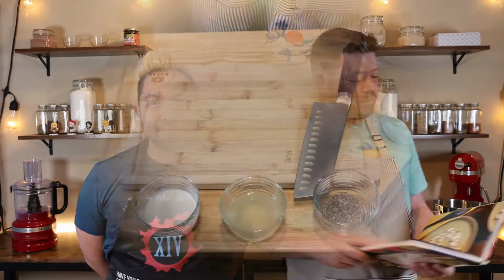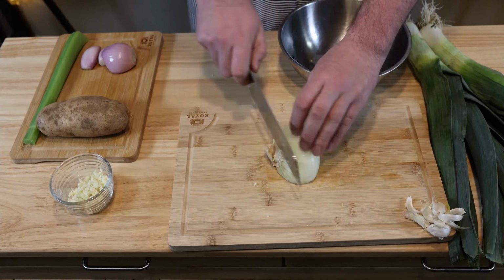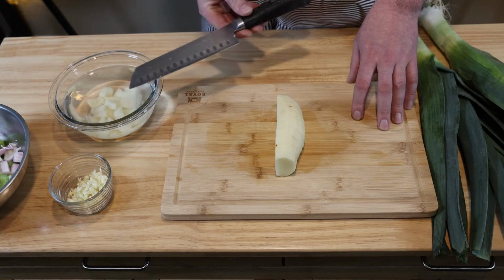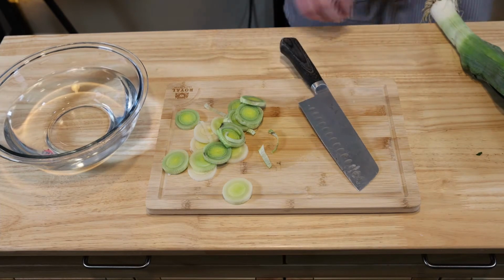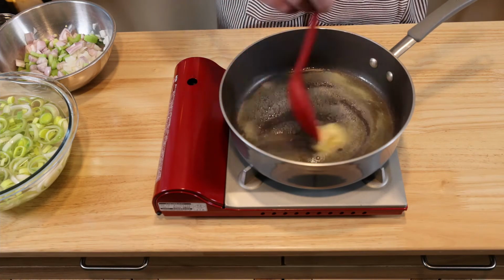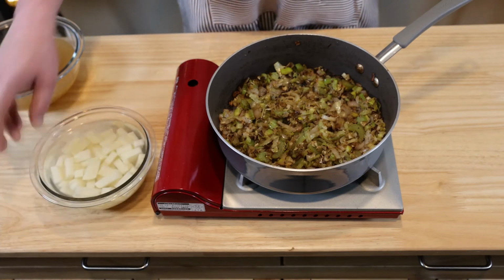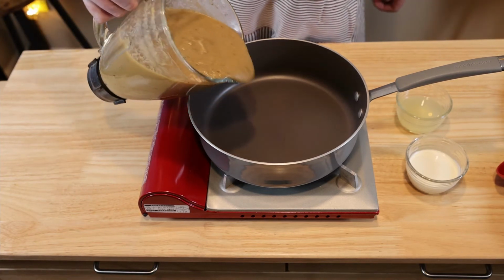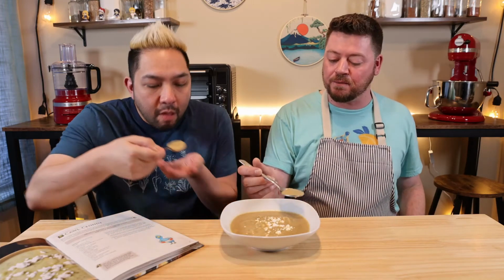How to Make Cawl Cennin | Episode 11 - Final Fantasy XIV Cookbook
This dish blew us by surprise because of how it looked... it tasted even better. The creamy goat cheese was a wonderful touch and really balanced out the flavors!

💠THE COOKBOOK!💠
FFXIV Cookbook

💠COOKWARE💠
KitchenAid Food Processor
Toshiba Toaster Oven
Iwatani Grill
Iwatani Butane
Mortar and Pestle

💠STAGING GEAR💠
Flooring Mats
Kitchen Island
Bar Tops & Stools
Spice Glasses
Storage Glasses

💠FILMING GEAR💠
Canon EOS R5
Canon Mount Adapter EF
Canon EF 24-70mm f/2.8L
Rode VideoMic Pro+